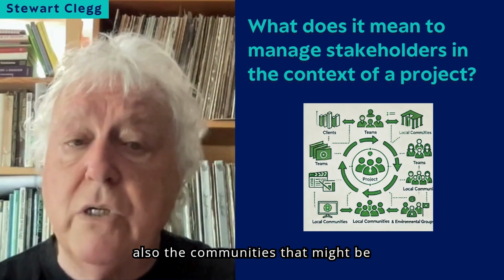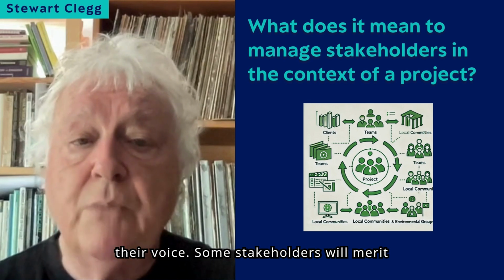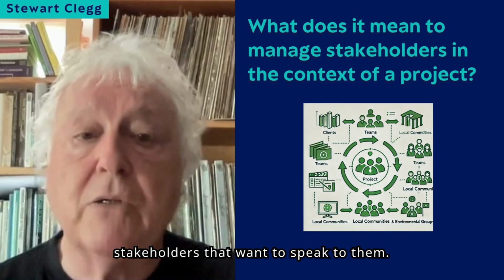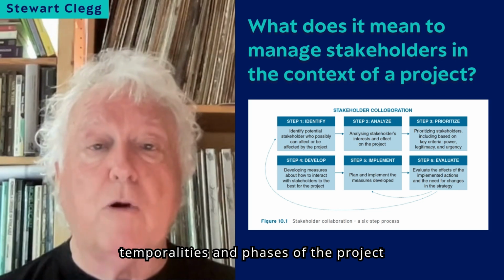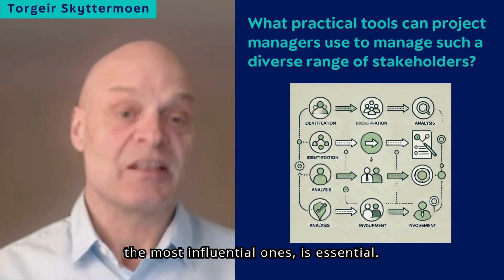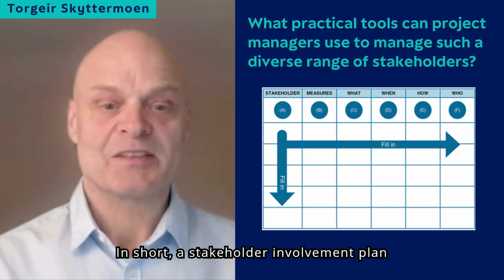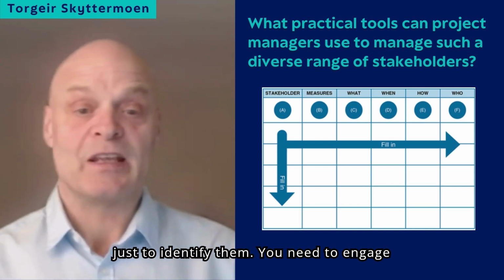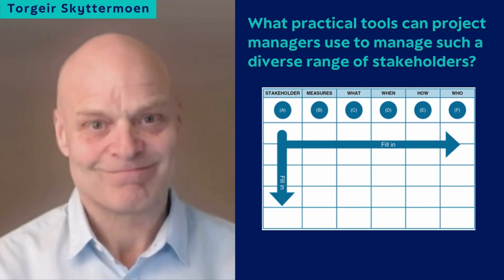Project Management: Creating Sustainable Value - Video Series Episode 3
Episode 3 is live! Projects aren’t just about tasks—they are about people.
In this episode, we dive into how to manage stakeholders like a pro, with advice from the authors of "Project Management: Creating Sustainable Value".